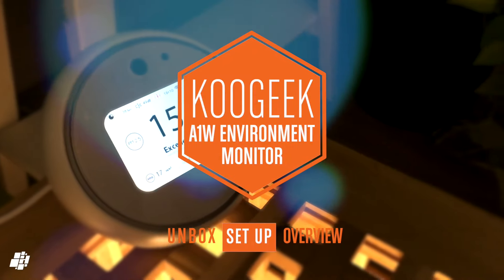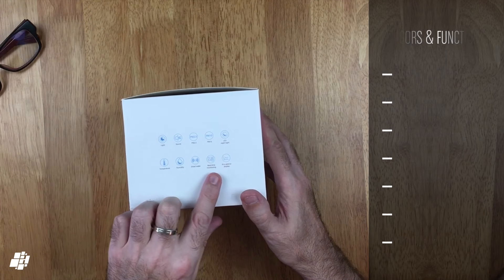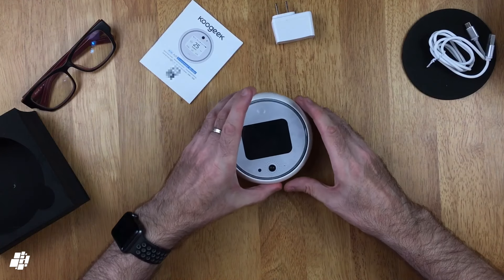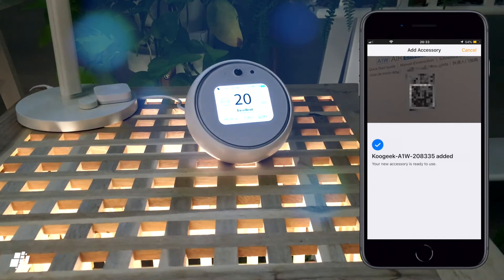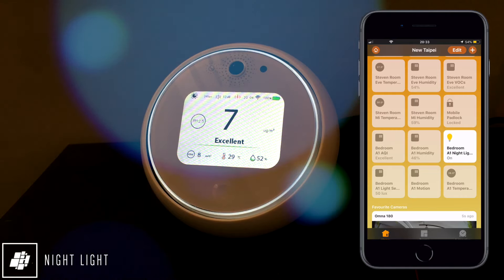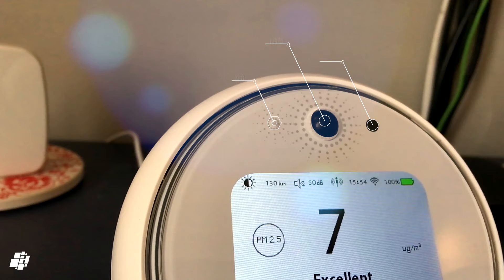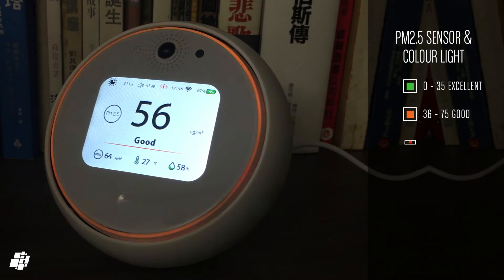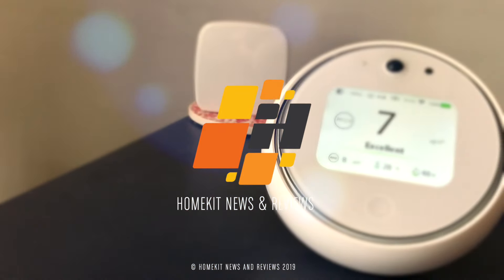Koogeek A1W Environment Sensor - Packed with Sensors!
Unboxing, Setup and overview of the Koogeek A1W Environment Sensor. For the full review, head over to -